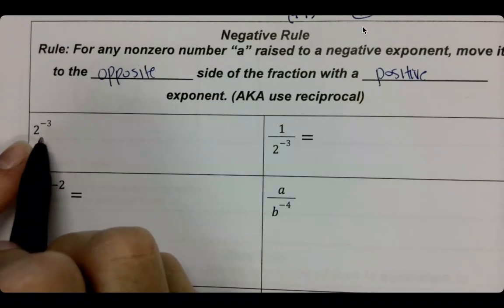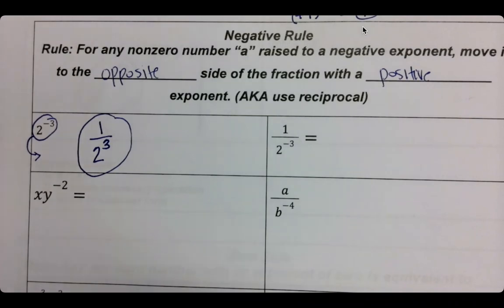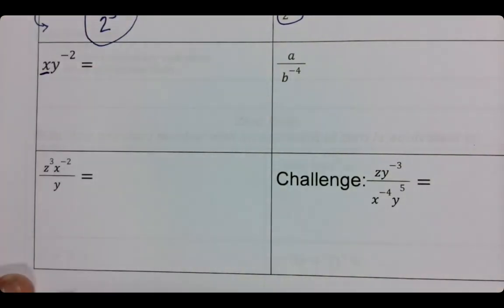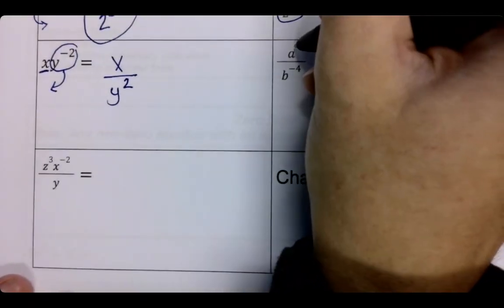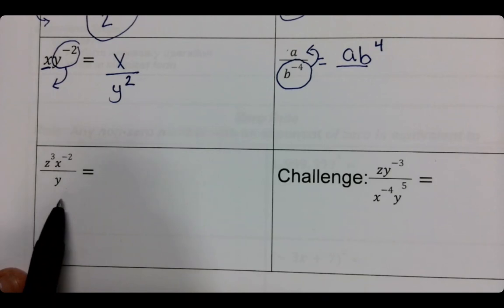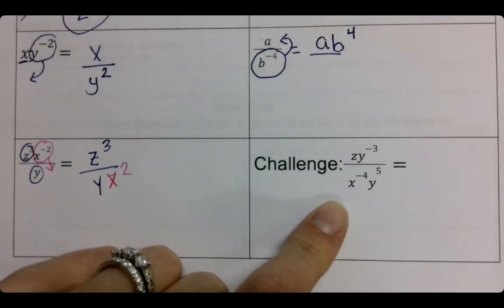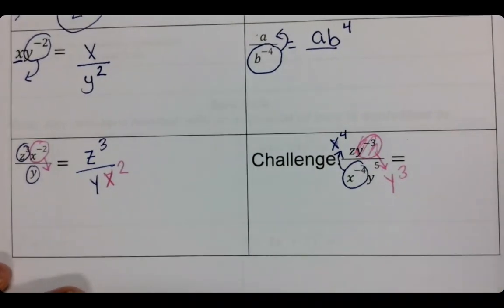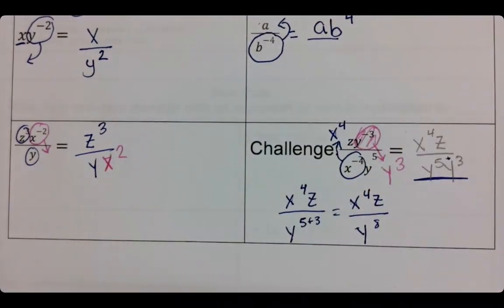X-Exponents Day 2 Part 2